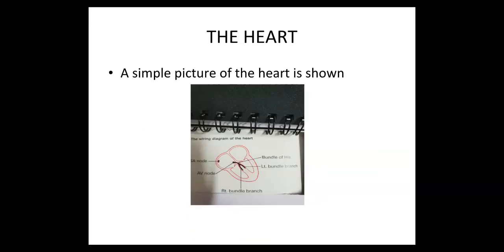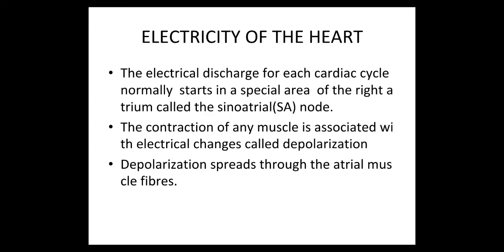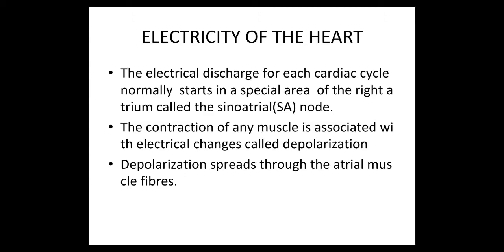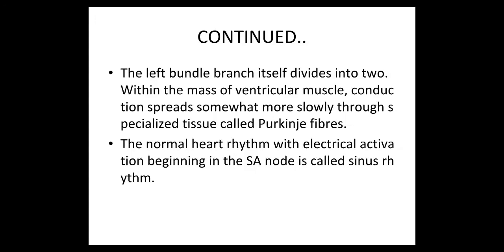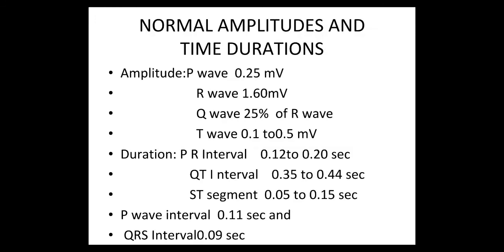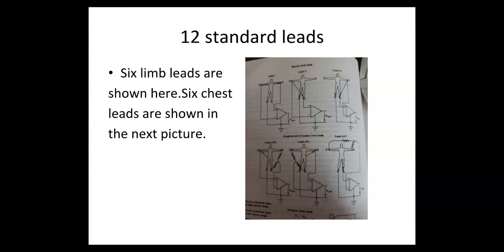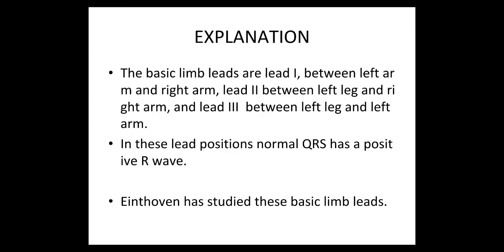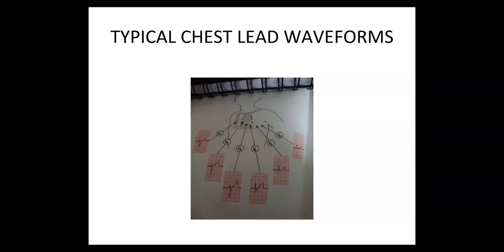VIDEO ON ECG